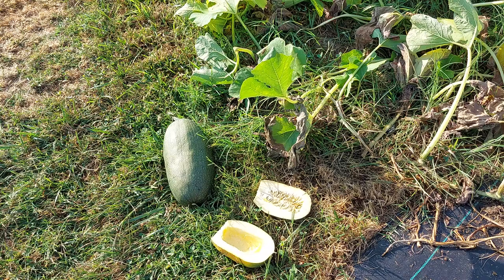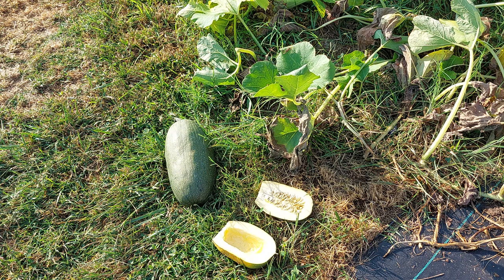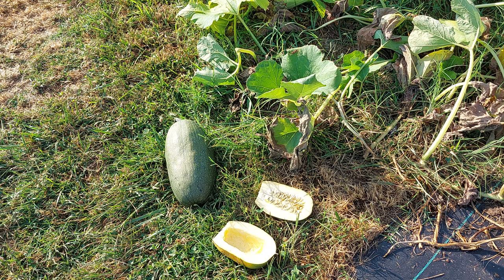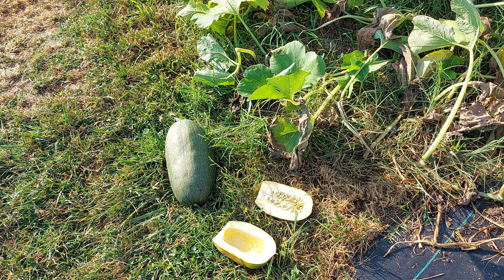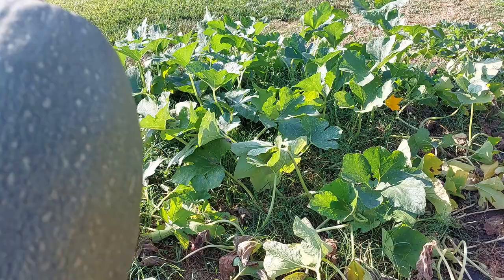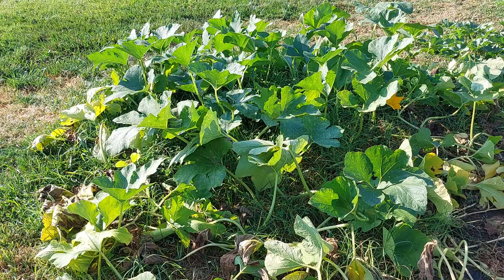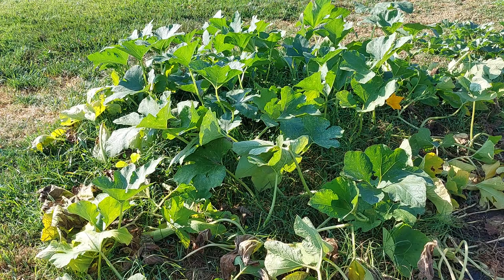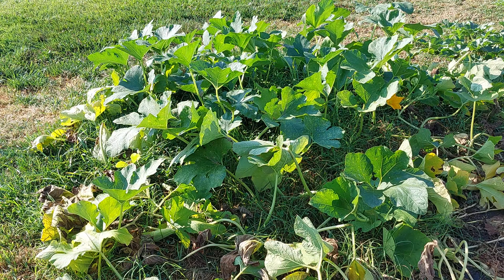Acorn spaghetti squash cross pollinated.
The seeds I saved from a Acorn squash in 2022 grown very close to a Spaghetti cross pollinated. They are both in the same family "Cucurbita pepo". The plant was a monster 27 squash from 1 plant. They are green with some orange just like a Acorn squash, but have the shape of a spaghetti squash. The flavor is like a mild spaghetti squash. They are completely edible.